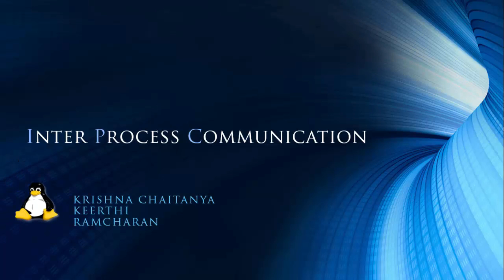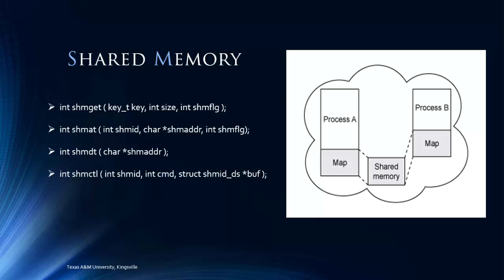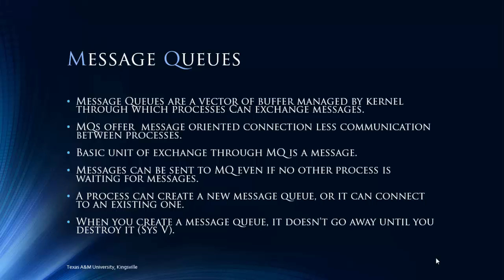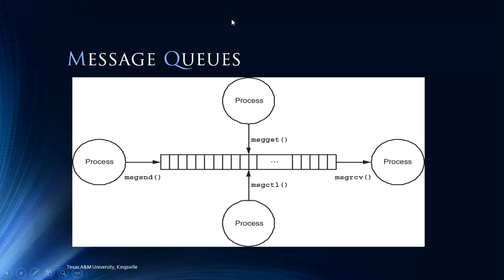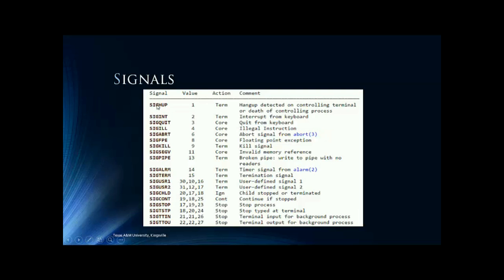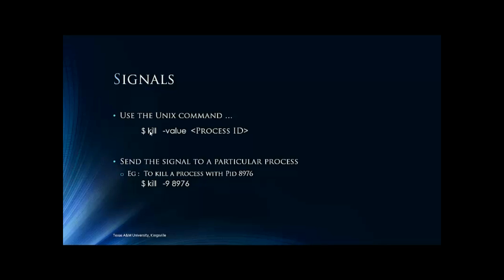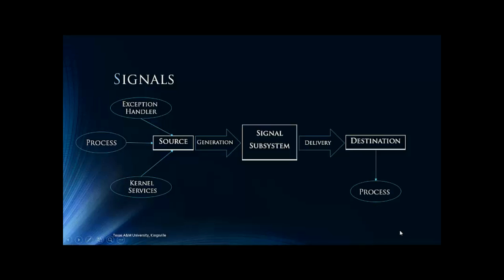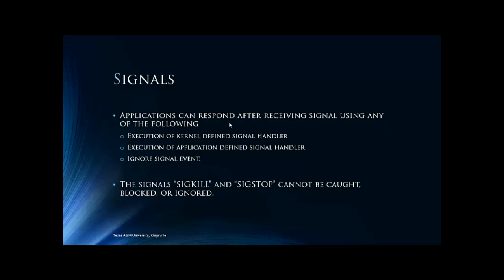Inter Process Communication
This video is about Sys V IPC and Signals.
by
Krishna Chaitanya, Keerthi,  Ramcharan